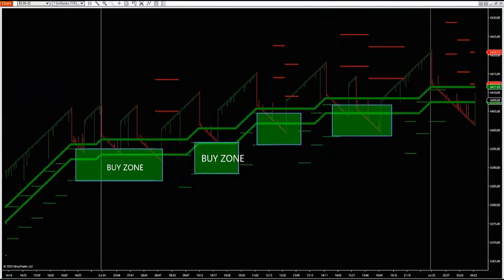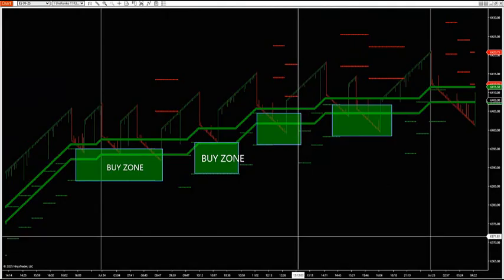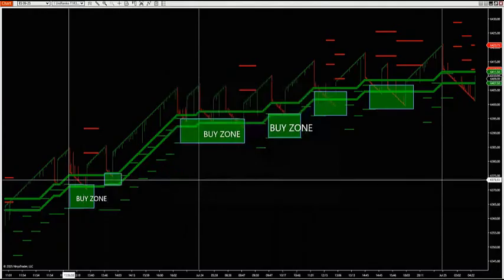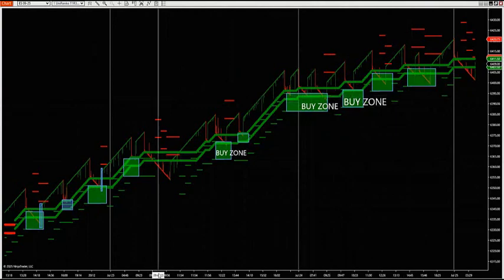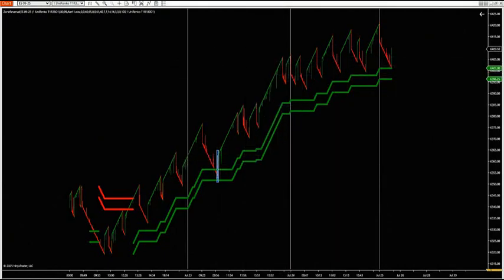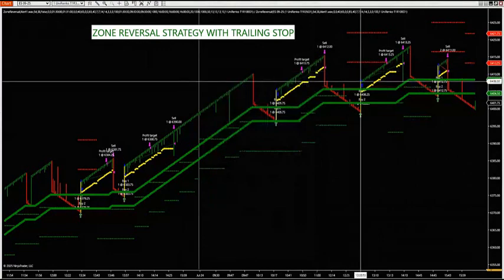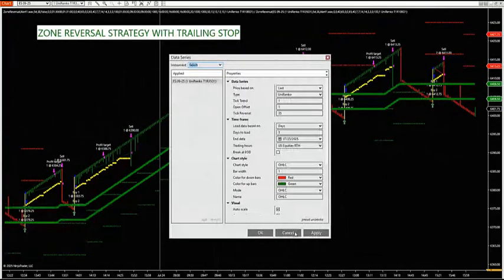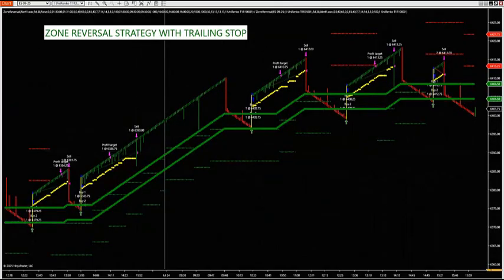7-25-25 New Zone Reversal IndicatorAnd Strategy DayTradingTheFutures.com